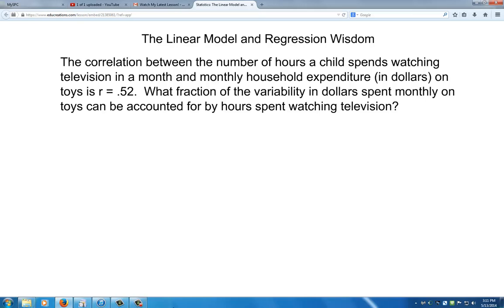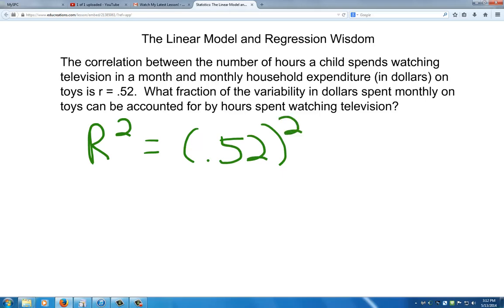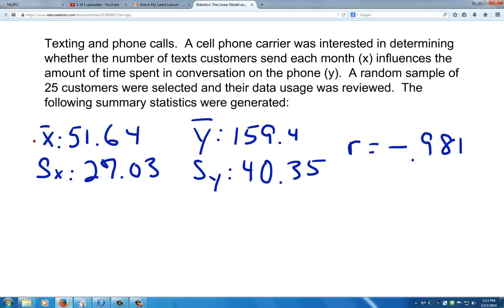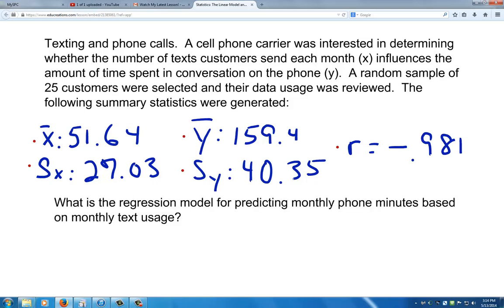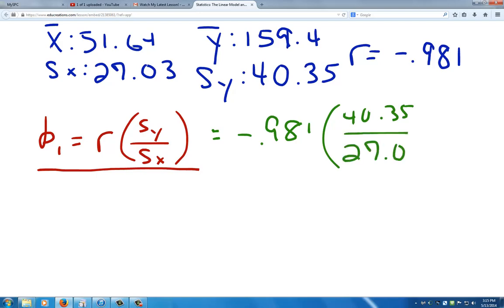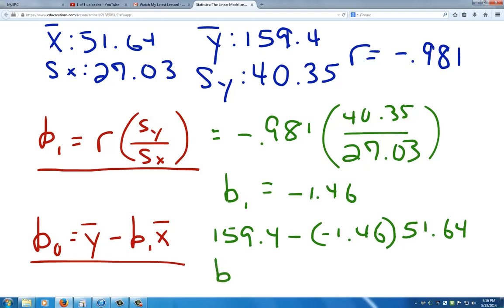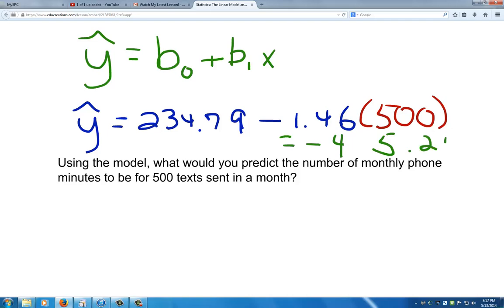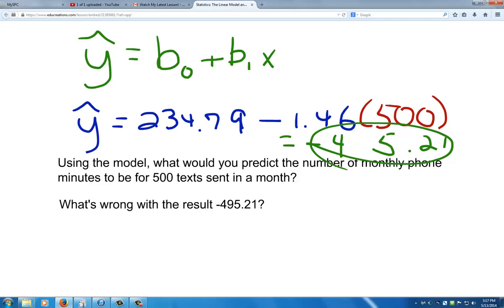Statistics Workshop- the Linear Model (Applied Problems)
Two example problems related to the linear model and regression wisdom.